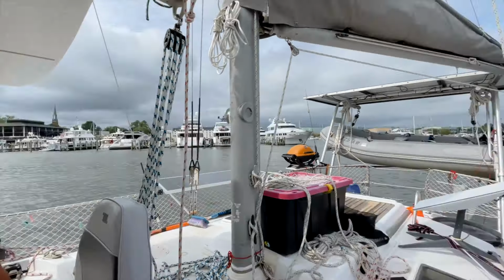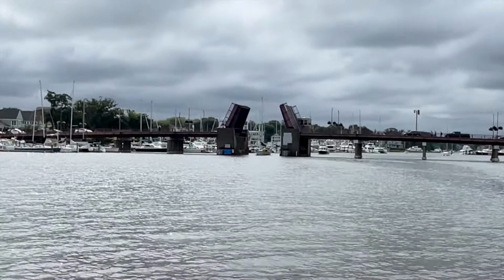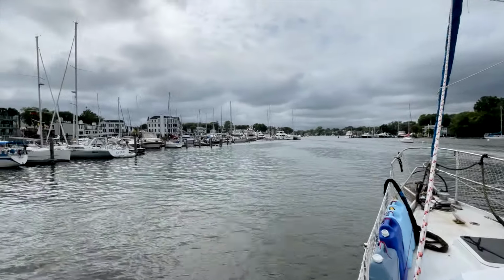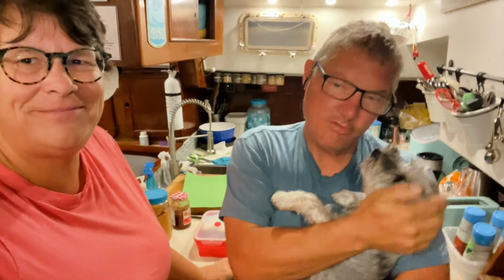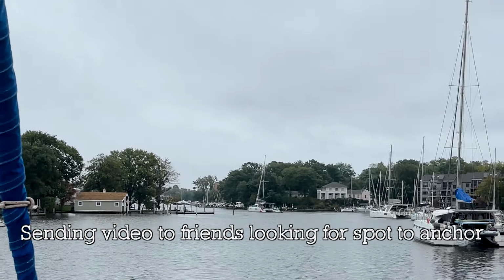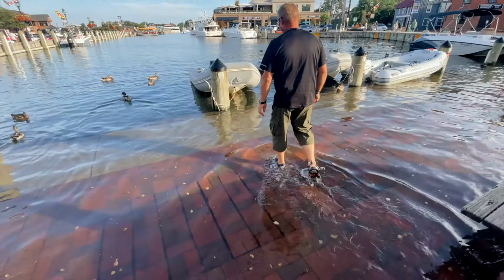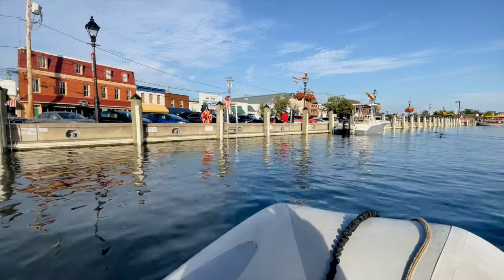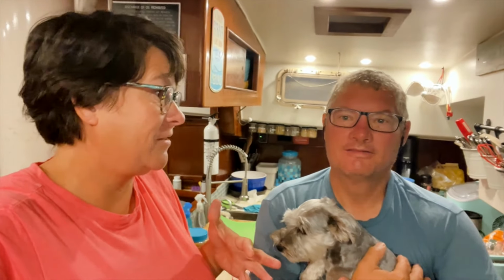Arriving for the Annapolis Boat Show 2024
Come see us at the YouTube booth Friday, Oct 11 from 4-5pm and Sunday, Oct 13 from 10-11am. We'll also be in and out of Colligo Marine, Mantus Marine, and TotalBoat's booths.

Attend the awards show on Friday, Oct 11 6pm.

Send us Something We Need

Chapters:
0:00 Early Morning on Sailboat
0:30 Working the Boatshow
0:58 Spa Creek Bridge
3:23 Spa Creek Anchorage
4:05 Our Boatshow Schedule
5:13 Annapolis Dock Floods
6:46 Building the Boatshow
8:40 Dinghy Drift